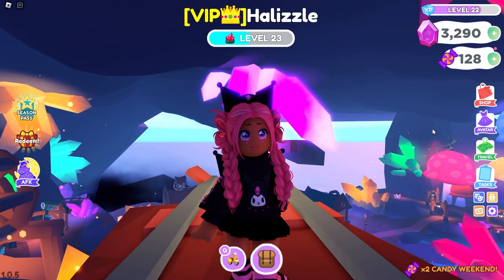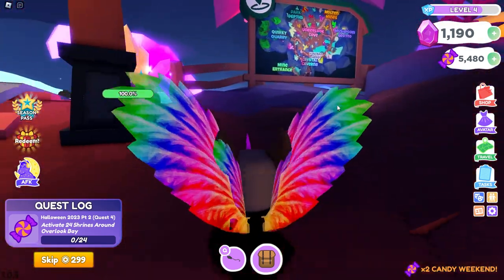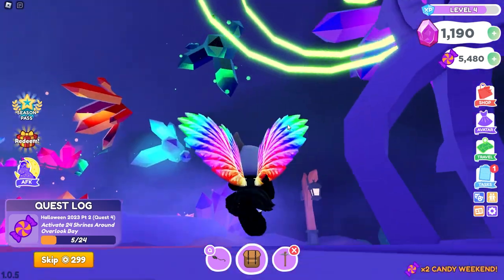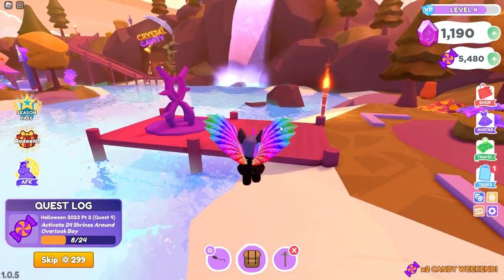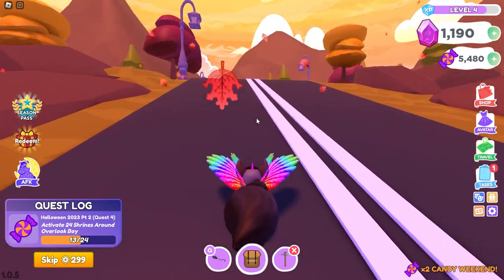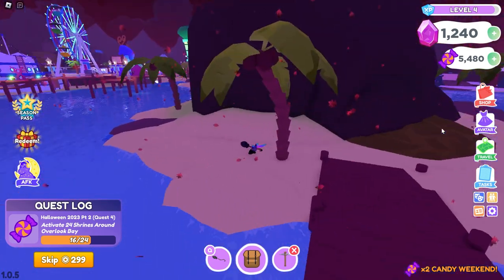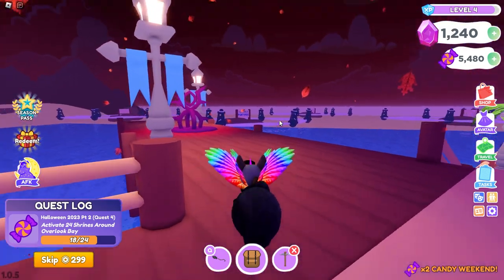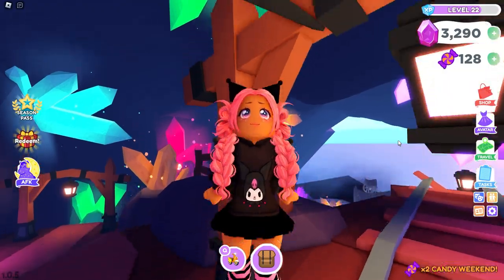🎃 My Baticorn Finds All 24 *SHRINE* Locations in Overlook Bay 2 + Map 💜 | Roblox Overlook Bay 2